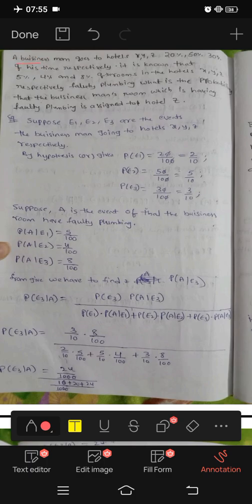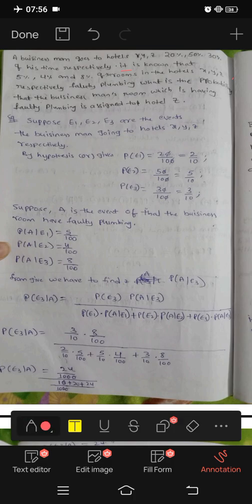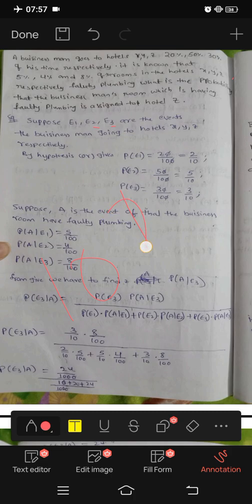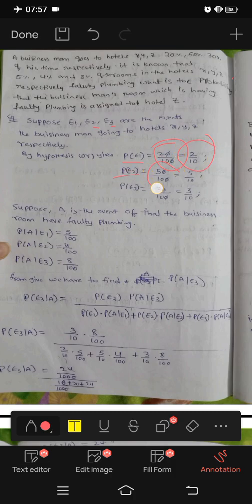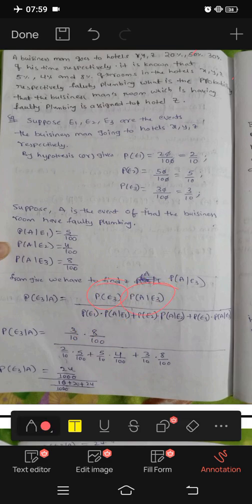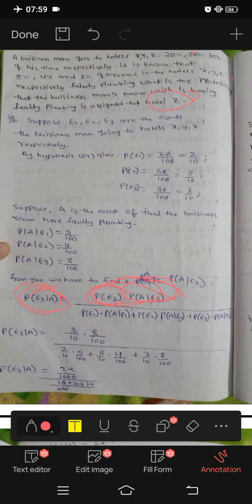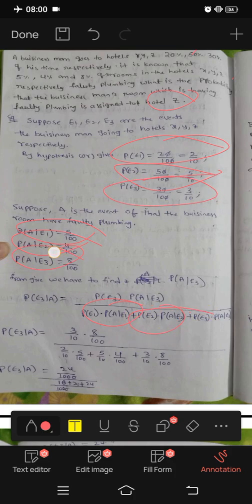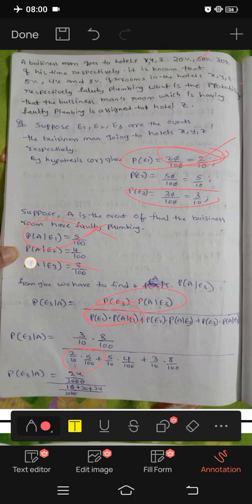jntuh r18 cosm unit1 Bayes theorem problem1 very important 😍💯👍